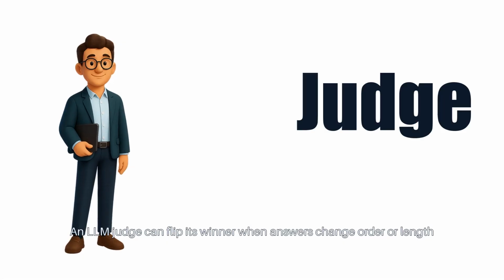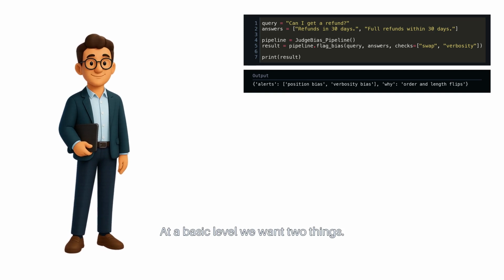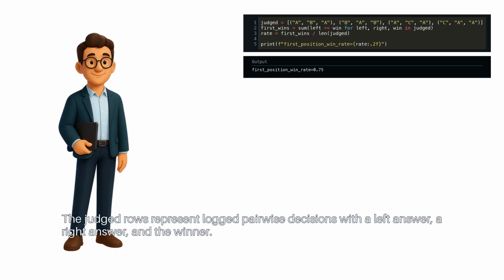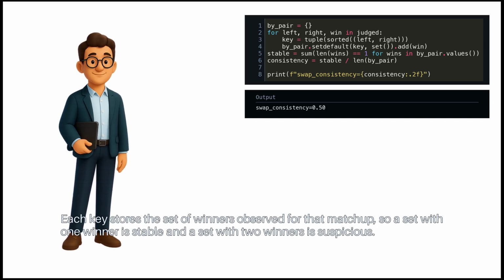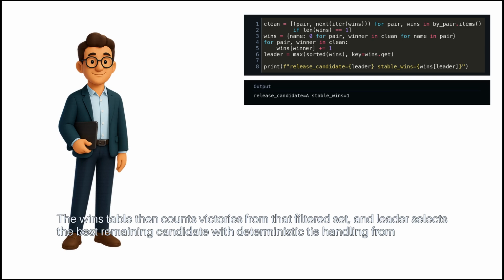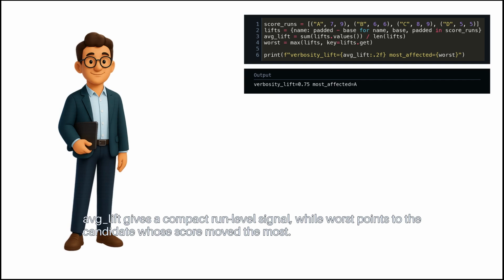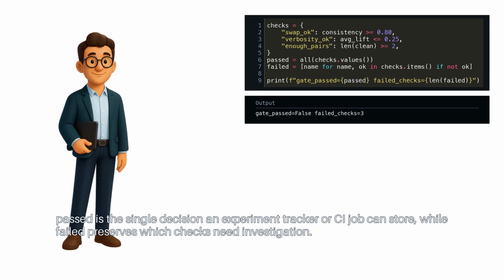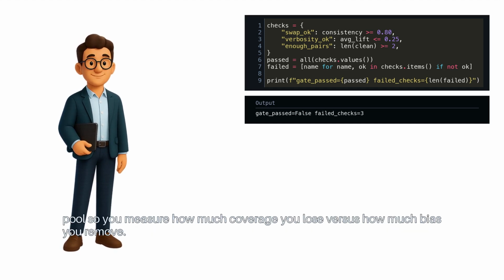LLM-as-a-Judge in Python: Detect Position and Verbosity Bias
LLM judge can flip its winner when answers change order or length — detect order and verbosity bias before your eval gate.
Learn a minimal Python pipeline to run swap-order and verbosity perturbation tests, filter unstable comparisons, and enforce a CI-friendly release gate to avoid biased rankings.